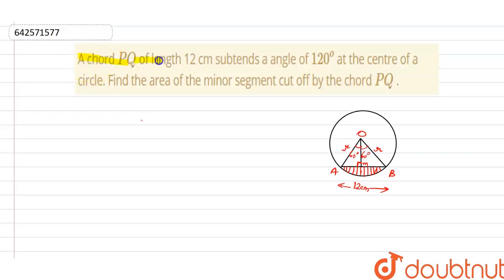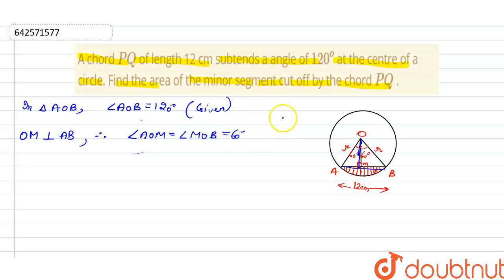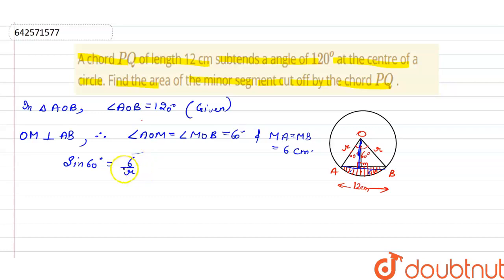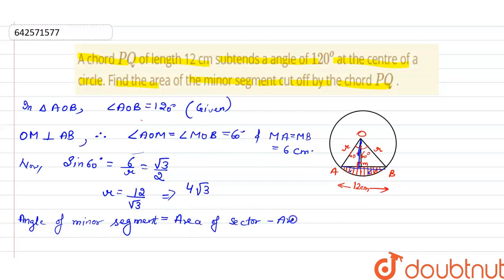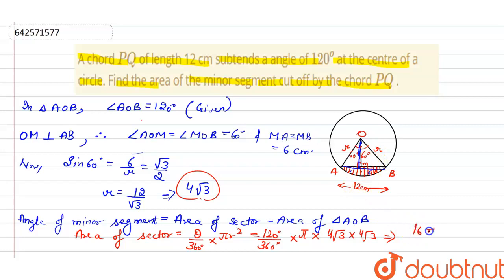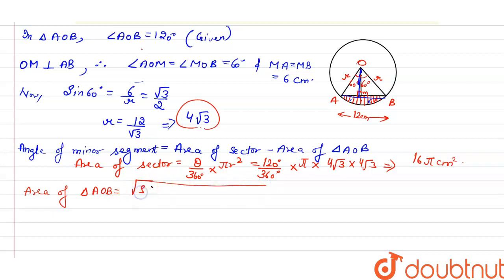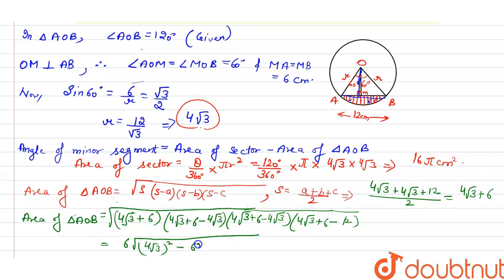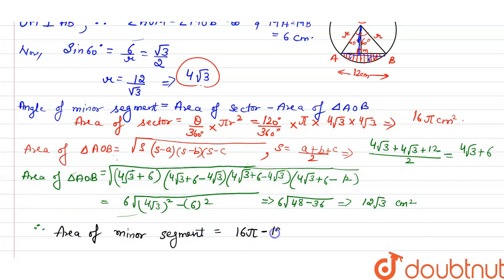A chord P Q\nof\nlength 12 cm subtends a angle of 120^o\nat\nthe centre of a circle. Find the ar...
A chord P Q\nof\nlength 12 cm subtends a angle of 120^o\nat\nthe centre of a circle. Find the area of the minor segment cut off by the\nchord P Q\n.
Class: 10
Subject: MATHS
Chapter: AREAS RELATED TO CIRCLES
Board:CBSE

👉 Have Any Query? Ask Us.